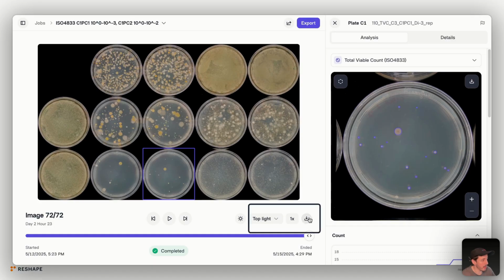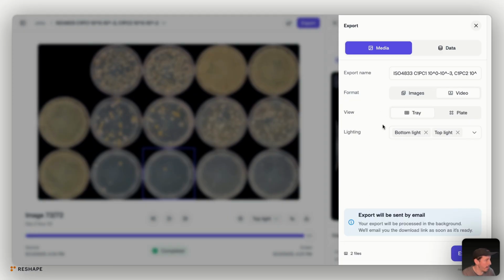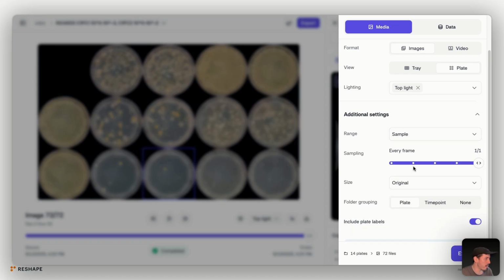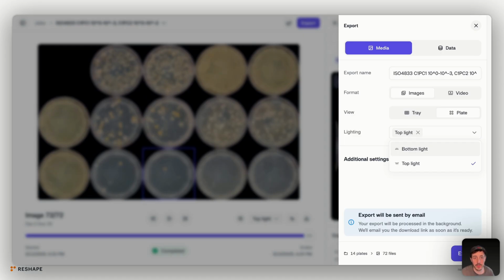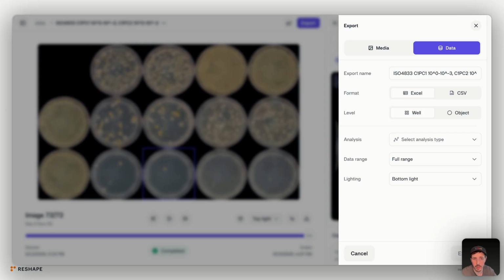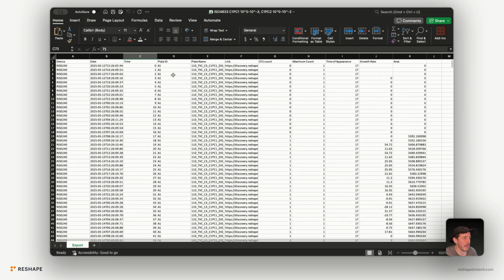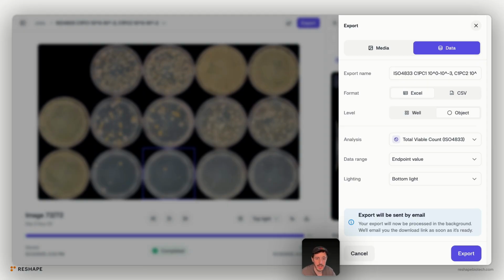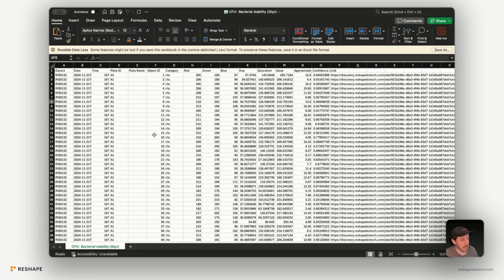Reshape 101 – Exporting data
Learn how to export your images and data from Discovery. We’ll show you how to adjust file range and size, and how to organize your exports to best fit your needs.